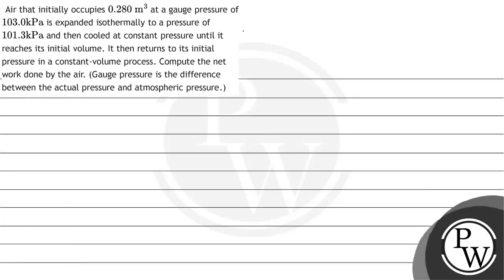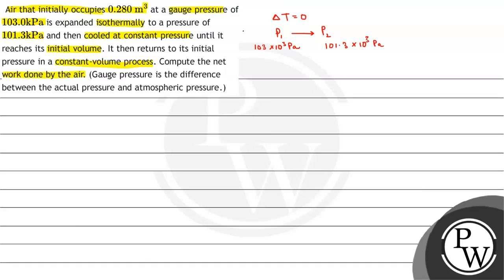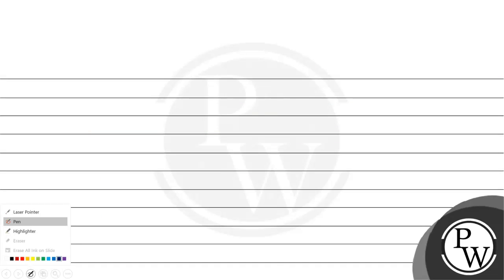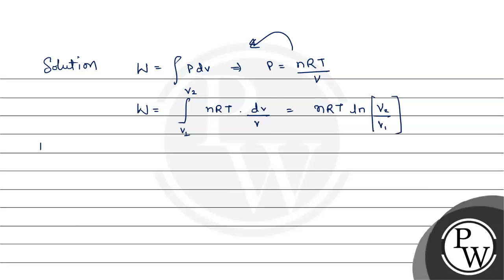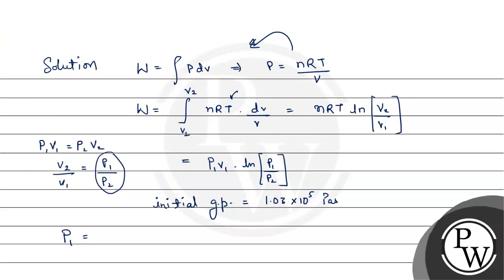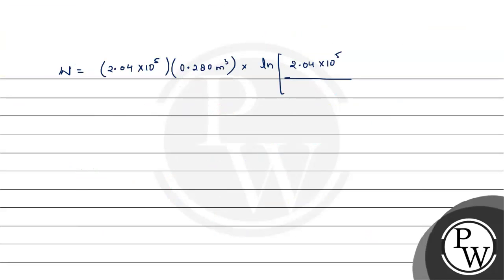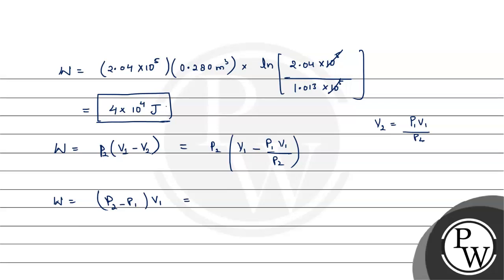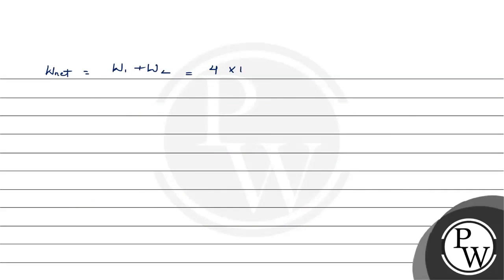Air that initially occupies \( 0.280 \mathrm{~m}^{3} \) at a gauge pressure of \( 103.0 \mathrm{...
Air that initially occupies \( 0.280 \mathrm{~m}^{3} \) at a gauge pressure of \( 103.0 \mathrm{kPa} \) is expanded isothermally to a pressure of \( 101.3 \mathrm{kPa} \) and then cooled at constant pressure until it reaches its initial volume. It then returns to its initial pressure in a constant-volume process. Compute the net work done by the air. (Gauge pressure is the difference between the actual pressure and atmospheric pressure.)